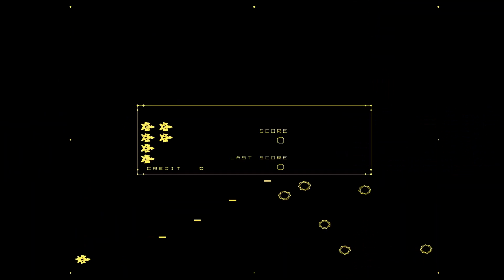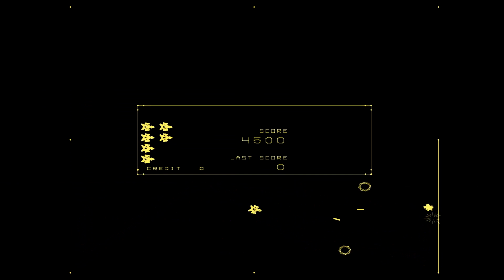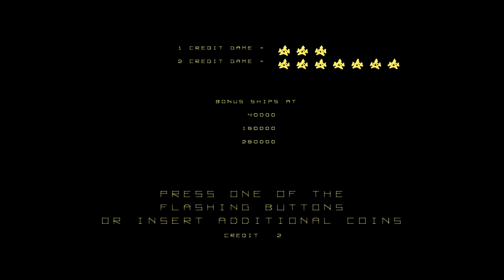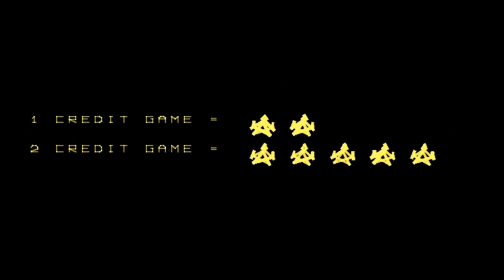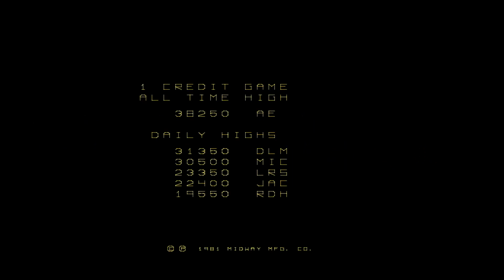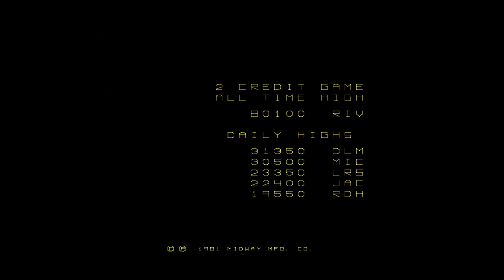River's Arcade Review Episode 121 Omega Race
Hello and welcome to episode 121 of River’s Arcade Review, my name is Ed.  This channel is dedicated to the coin operated video games of yesteryear.  Today I will be reviewing a game from my past, Omega Race.  Omega Race was released in 1981 by Midway.  My first time playing this game was at Fun Time Square arcade and mini golf in Hometown IL.
          Omega Race is a space shooter game in which you control your ship with a spinner dial and two buttons, one to fire and one for thrust.  You need to fly your ship through a rectangular shaped race track avoiding the enemy ships all while trying to destroy them.